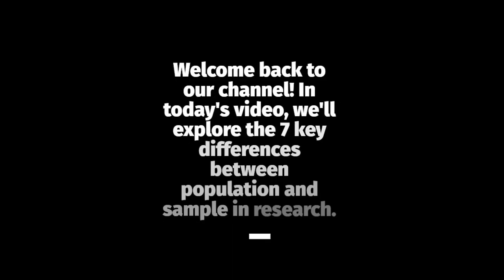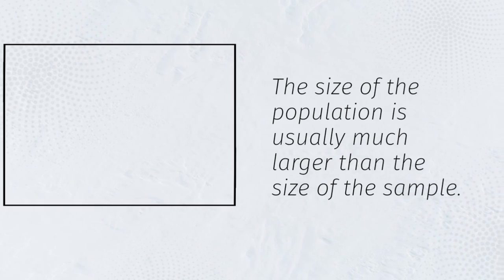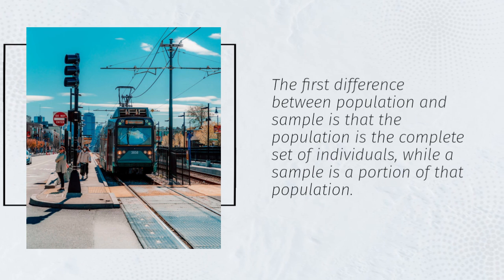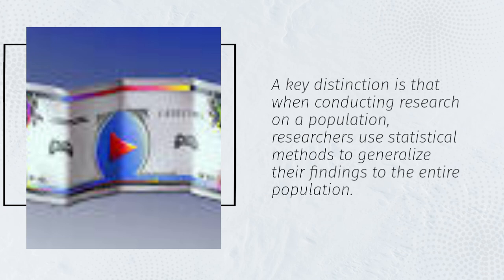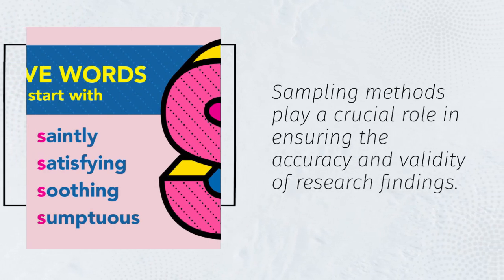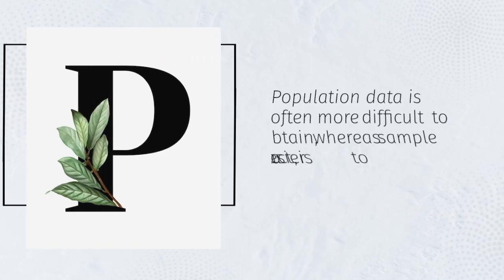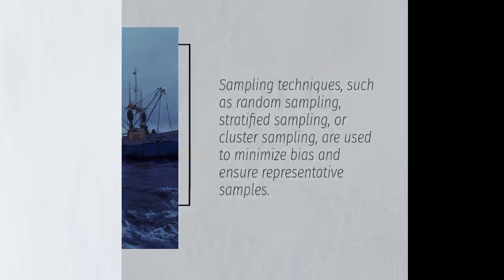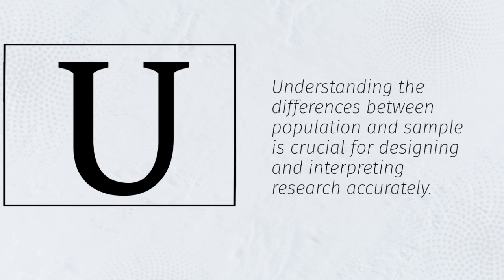7 DIFFERENCES BETWEEN POPULATION AND SAMPLE IN RESEARCH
🌍 Welcome back to the Geography and History Channel! 📚 In today's informative video, we delve into the fundamentals of research methodology, exploring the essential distinctions between "Population" and "Sample." 📊

Research is the backbone of understanding our world, and comprehending these differences is crucial for anyone embarking on a research journey, whether it's for academic purposes or personal knowledge. 🧐

Here are the key points we cover in this video:
🔍 1. Definition: We break down what a "Population" and a "Sample" mean in the context of research.
📈 2. Size: Discover how the size of a population and a sample can vary significantly and why it matters.
🌐 3. Representation: Understand why selecting a representative sample is essential for valid research.
🔢 4. Data Collection: Learn about the methods used to gather data from populations and samples.
🧮 5. Cost and Time: Explore the practical aspects, including time and cost considerations.
📊 6. Generalizability: Find out how research findings can be applied to the larger population based on the sample.
📚 7. Examples: We provide real-world examples to illustrate these differences clearly.

Whether you're a student, a researcher, or simply curious about research methodology, this video has something for you! 📝

If you found this video helpful, don't forget to give it a thumbs up, share it with your friends, and subscribe to our Geography and History Channel for more engaging content that combines the best of geography and history with the art of research. 🌏🕰️

Let's keep exploring the fascinating world of knowledge together. 🌟